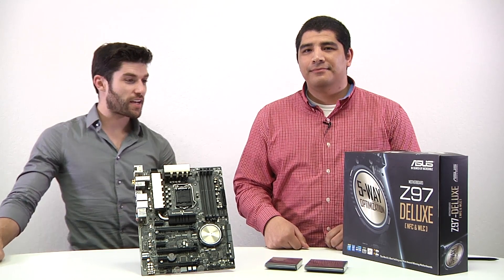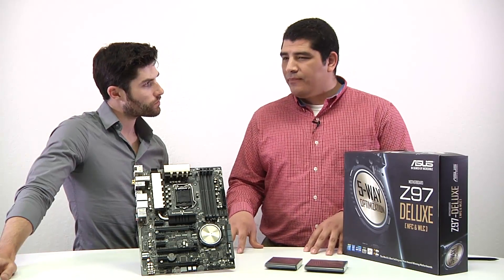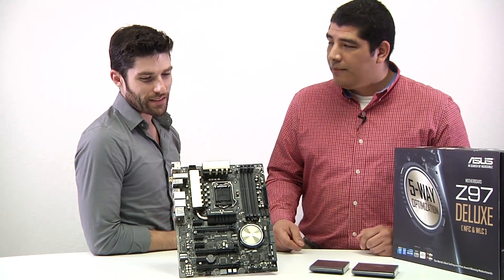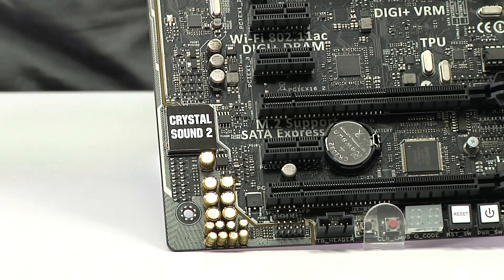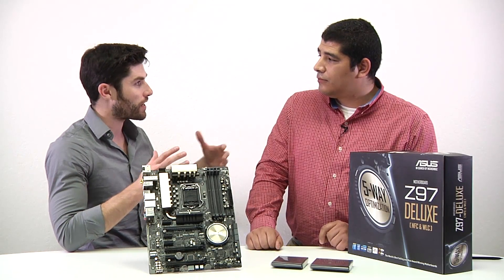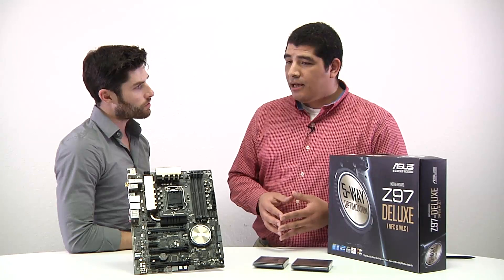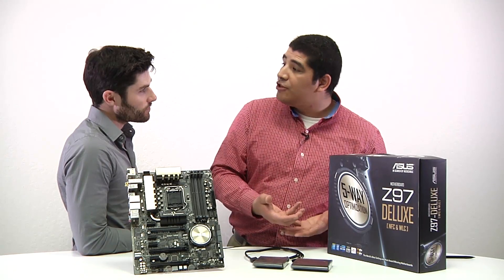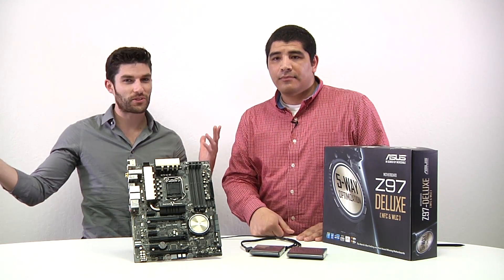ASUS Z97: The Future of Motherboards Is Here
Alex talks with JJ about the vast set of improvements and optimizations that ASUS has implemented on Z97 Motherboards, including 5-Way Optimization, FanXpert 3, and its upgraded Integrated Audio design.  Ranging from ASUS "Mainstream" series boards all the way up to ROG, ASUS Z97 provides the features, quality and reliability that PC builders and gamers need most. The Z97 chipset is also the first to feature native support for M.2 and SATA EXPRESS, the future of high-speed storage.